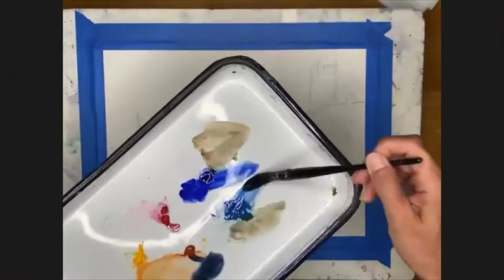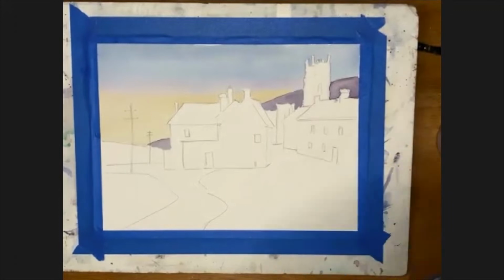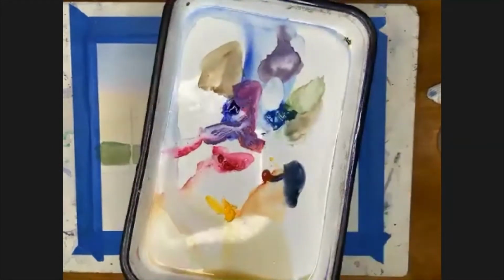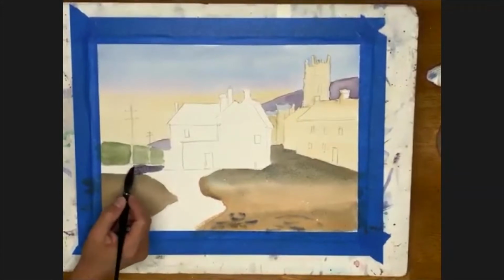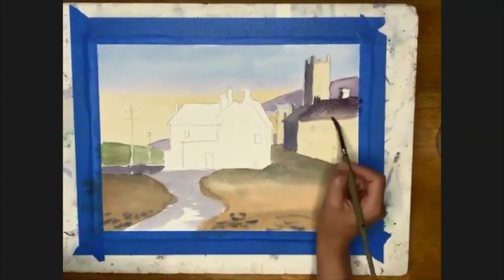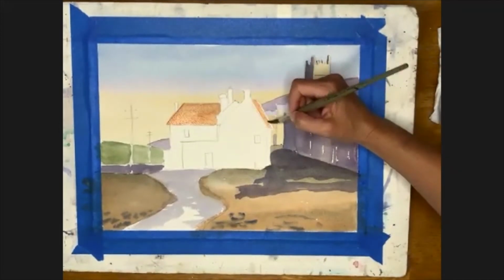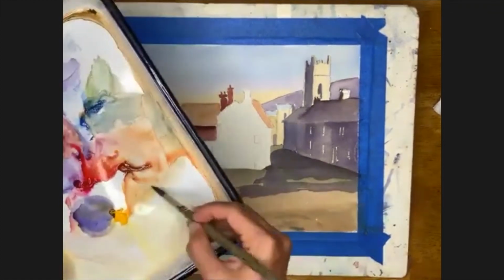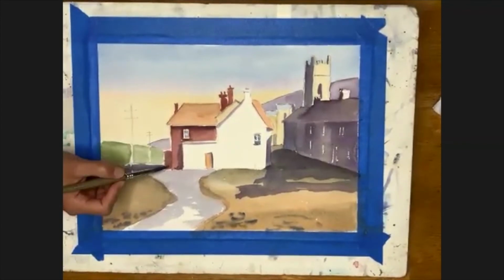Beginning Watercolor - Village Scene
Our final project from class with Watercolor for the Absolute Beginners...